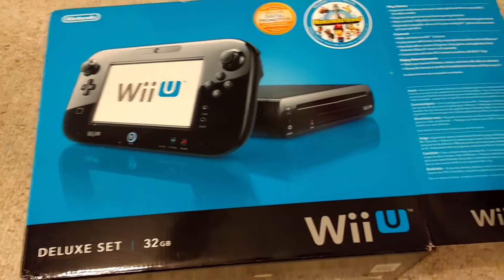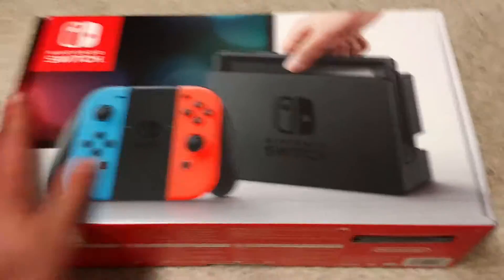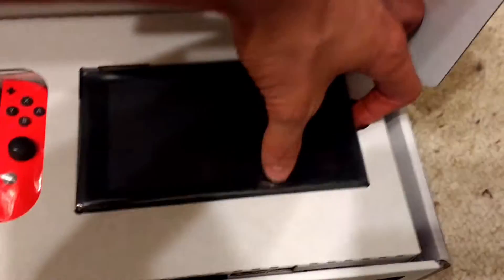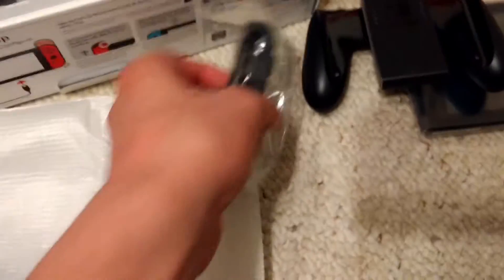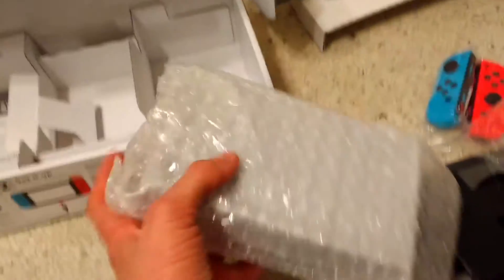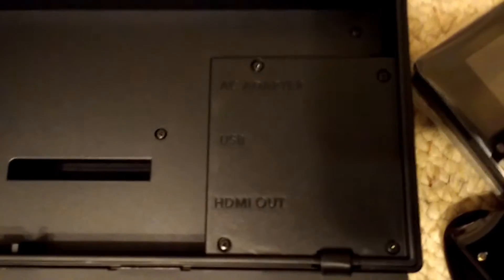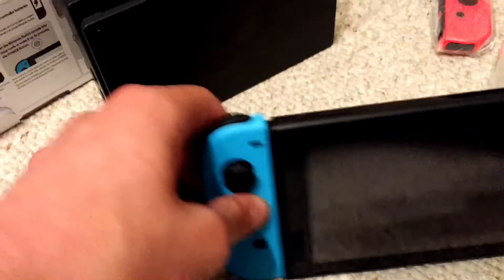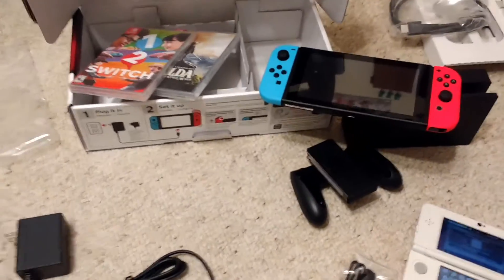Neon Joy-Con Nintendo Switch Unboxing!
⯈ John W's Nintendo Switch Unboxing!
Hope you guys are excited for the new Nintendo Switch content!! Sorry for the mistake in the charging grip information. I only caught my mistake after the video was recorded.